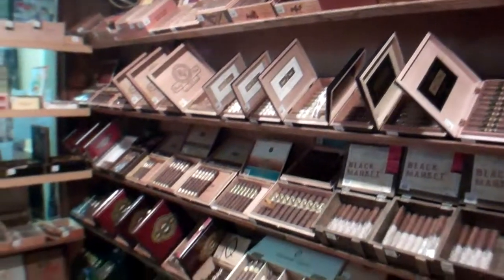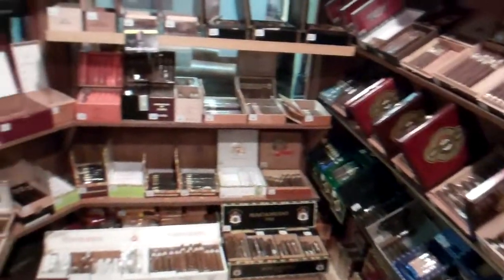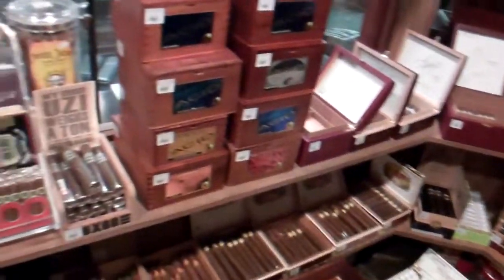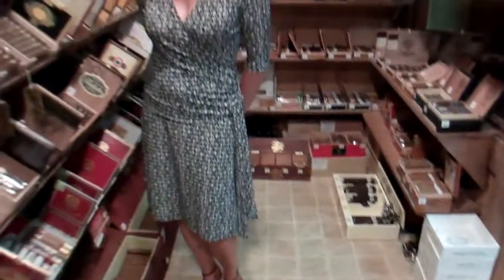Huge Humidor - Baker Street Downtown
Brenda gives a tour of the walk in humidor at Baker Street Downtown in Napa.